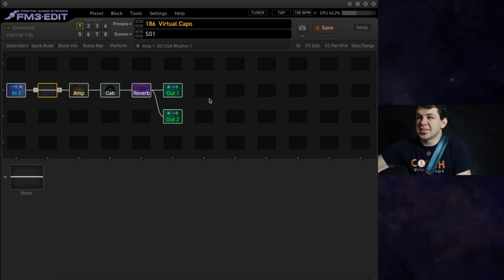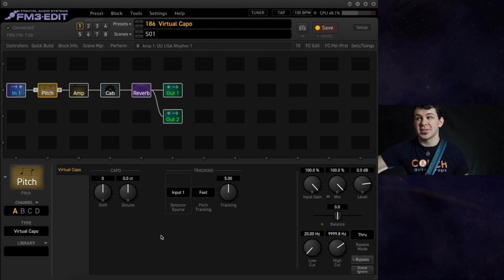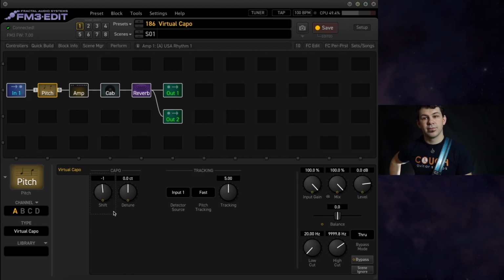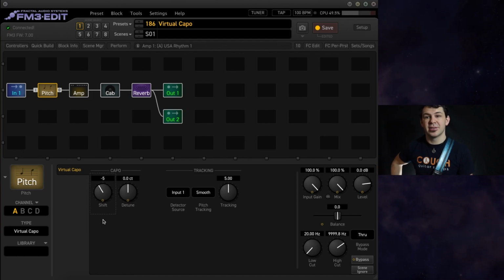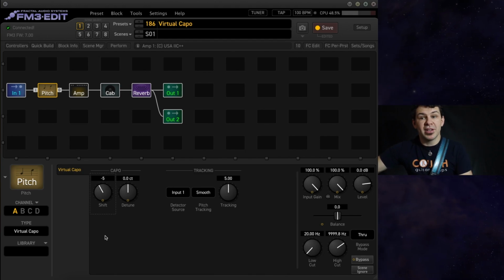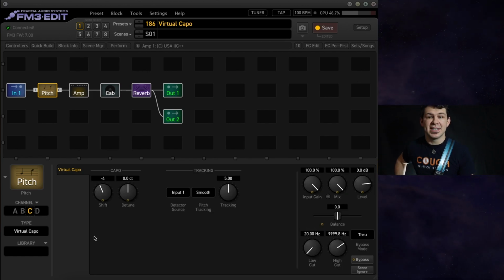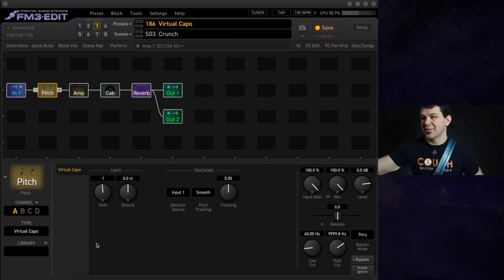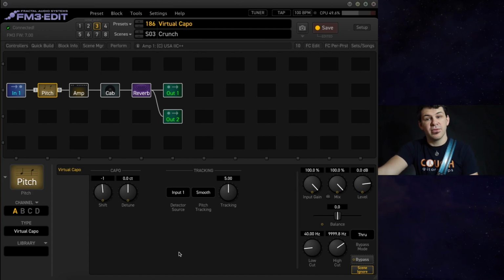Fractal 101: Virtual Capo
Needing to change guitar tunings, but don't wanna lug an extra pedal with your Fractal device? Pitch Block to the rescue!

0:00 Intro
0:50 Layout
1:07 Pitch Block
1:45 Tracking
4:17 Low Cut
7:34 Scene Ignore
8:59 Outro

Gear:
• Fractal Audio FM3 (Mesa/Boogie amp)

Use the Virtual Capo on your next gig, whether you're on the FM3, FM9, or Axe-FX III!